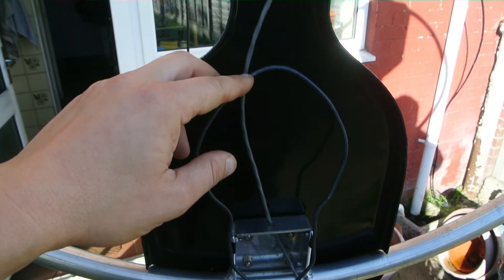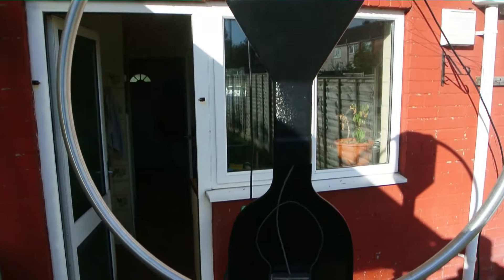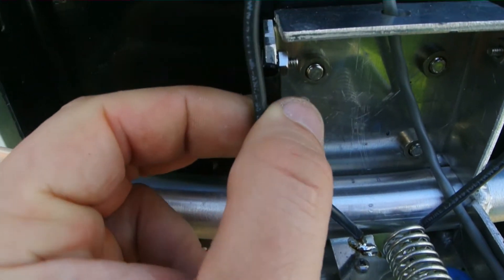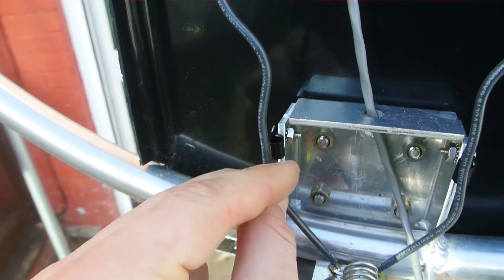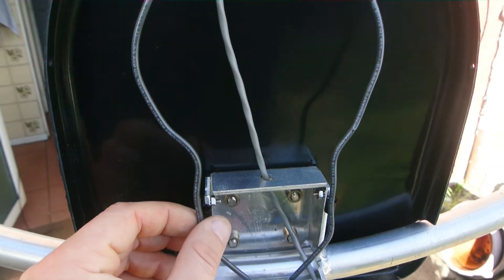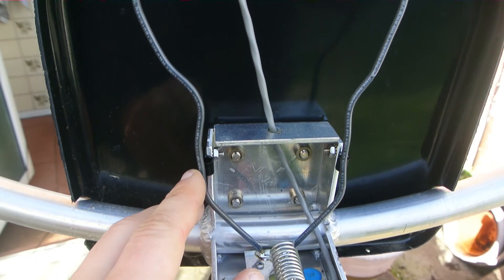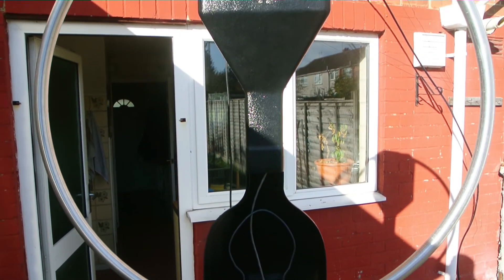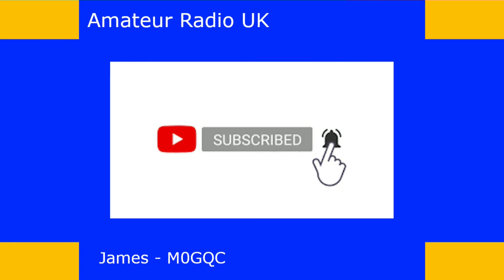Inside The MFJ-1788x Mag Loop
After noticing a drop in the performance of the MFJ mag-loop, I decided to take it down and check the internal components.